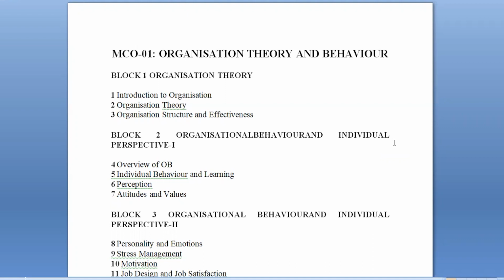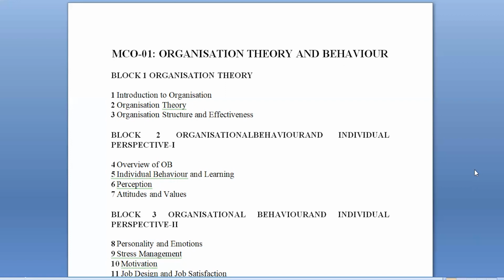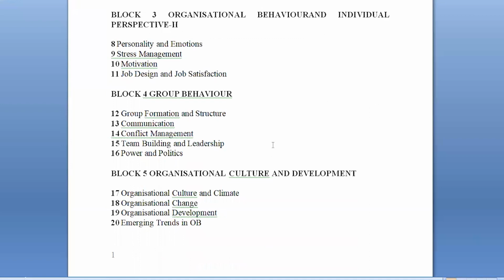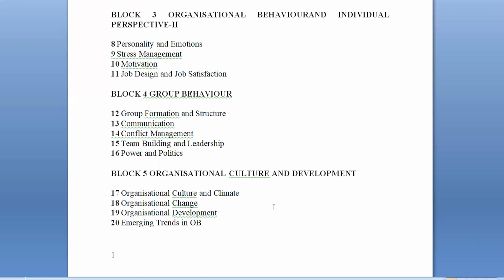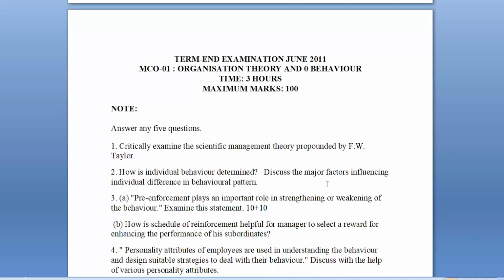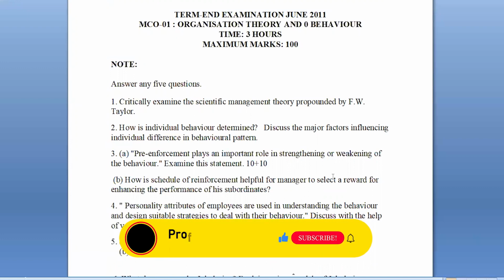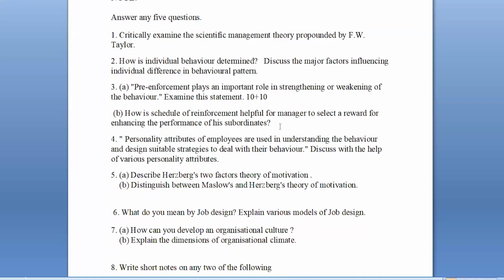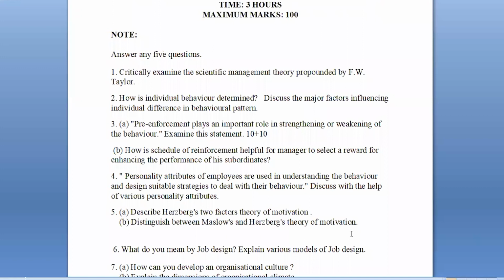Organisation Theory and Behaviour l How to Crack M.Com Term End Exam ? l Prof. K.M. Mahadevappa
Organisation Theory and Behaviour.

In this video, we will be discussing how to answer questions in the term-end examinations conducted for the M.Com course.
This will help the students to ace the exams with a better approach.

I am Professor K.M. Mahadevappa, an expert academician, professional counsellor and motivational speaker.
* 50+ years experience in CORPORATE SECTOR.
* 40+ years experience as an EXPERT ACADEMICIAN of higher education.
* 20+ years experience as a MANAGEMENT CONSULTANT, LEGAL ADVISOR and ADVOCATE.

My experience has led me to work as a placement consultant for organisations like Suraj Diamonds, Kewanee Scientific Corporation, Anglo French Pharmaceuticals Co., Atrimed, Tata, and as a visiting faculty member, soft skills trainer, HRM consultant, advisor on industrial relations, and actively involved in handling disciplinary procedure cases.